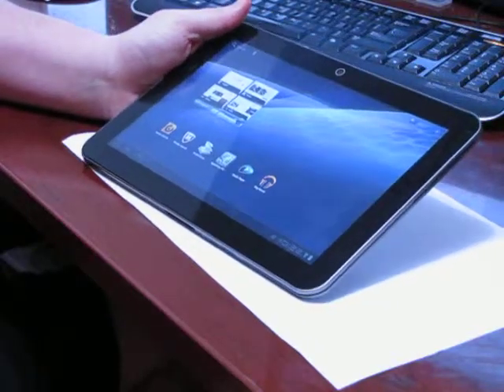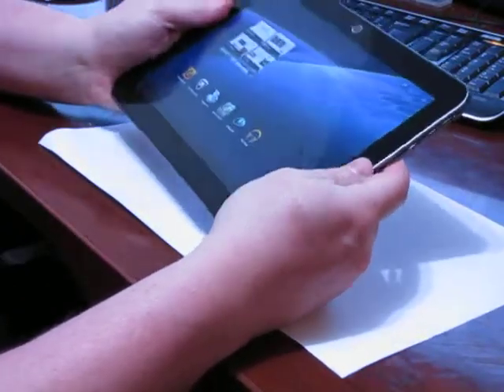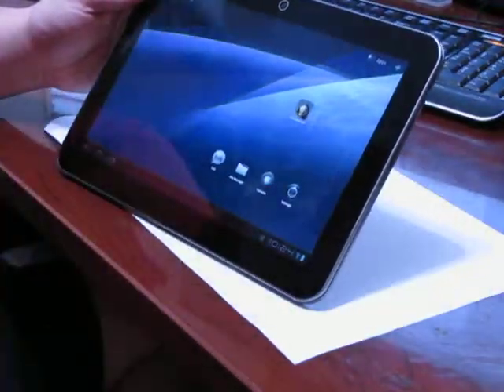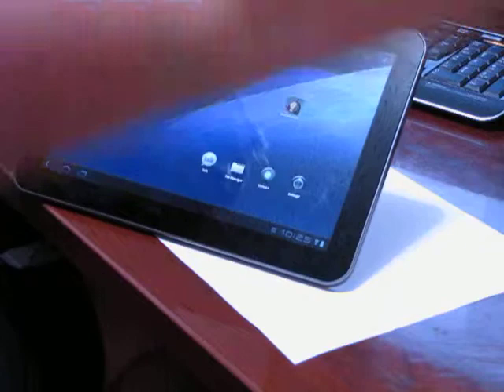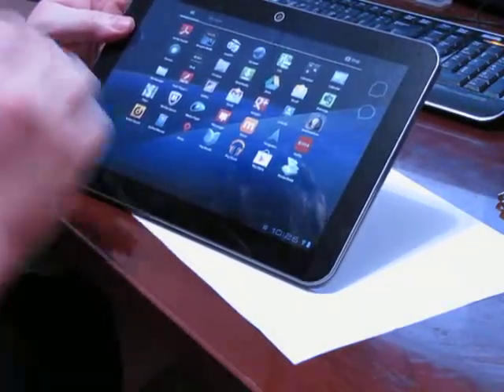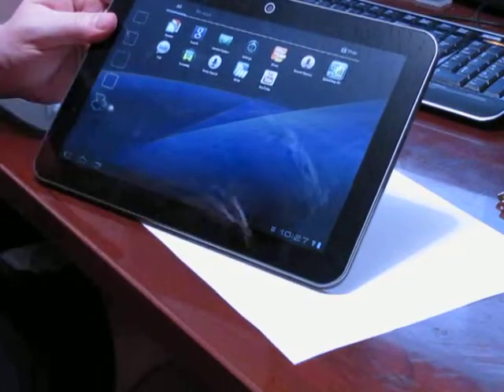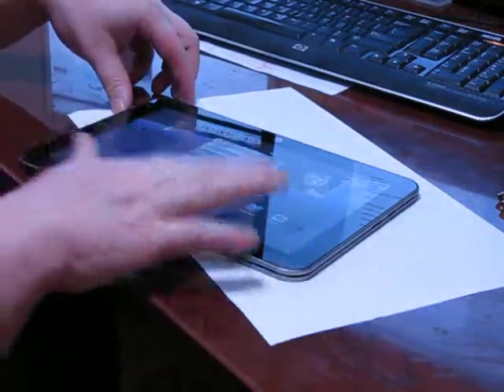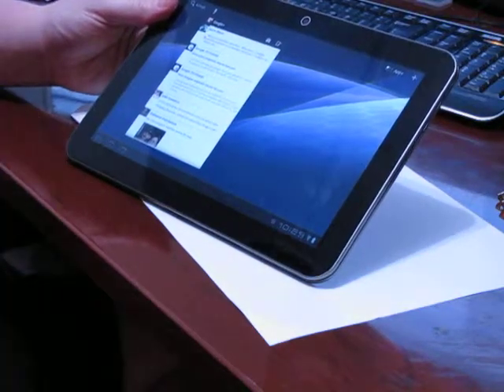Toshiba Excite (AT200) Review